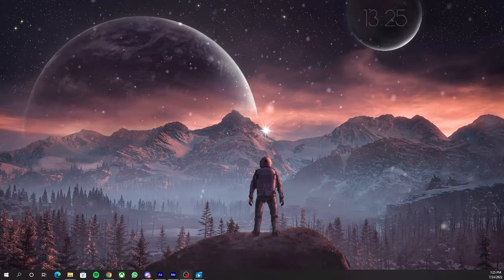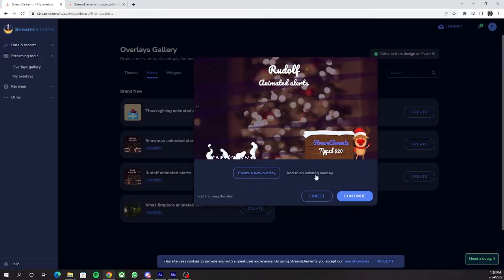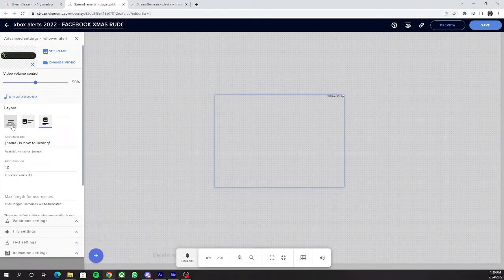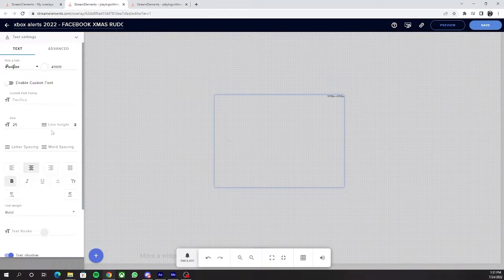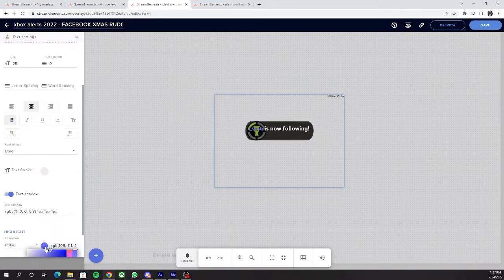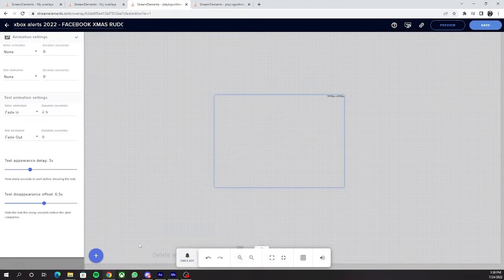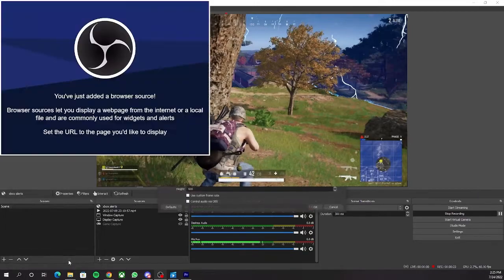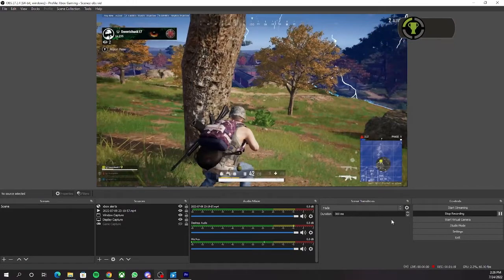FREE Stream Alert Notification - Xbox Achievement Unlock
just want to share this with you all, and I know I've been curios on how these types of Alerts would look like.
I created this streaming alert this past weekend, and I wanted to share with you streamers out there on Xbox or any other platform that might have some use with this.  I made the video to show you all how to set up the alerts in StreamElements.

This is free, but if you're feeling generous I won't be mad at you.
$RomanV956

Below you'll find the link for download to my Google Drive.  It's just one file, that's all you need.